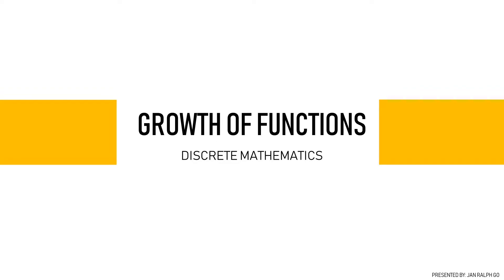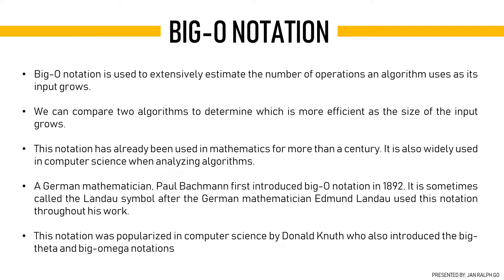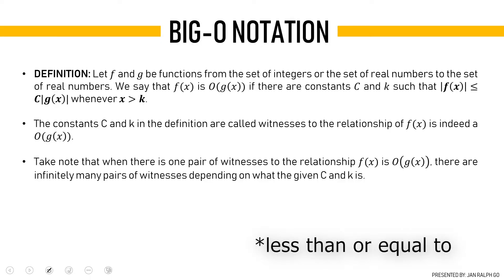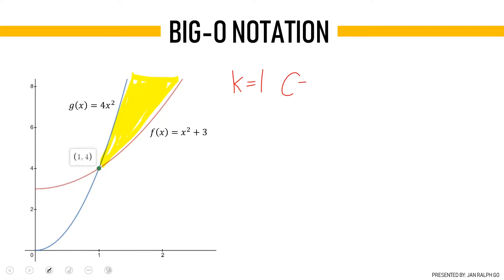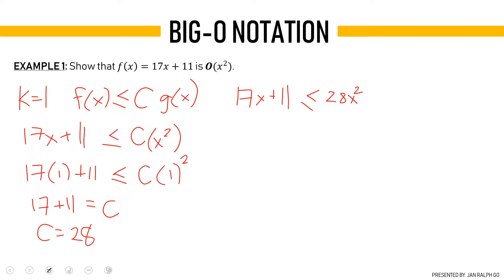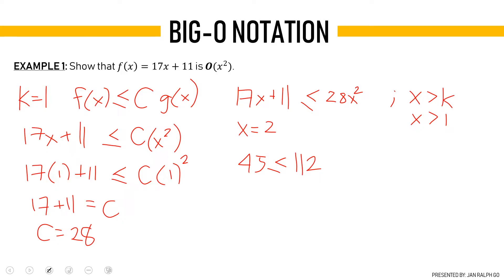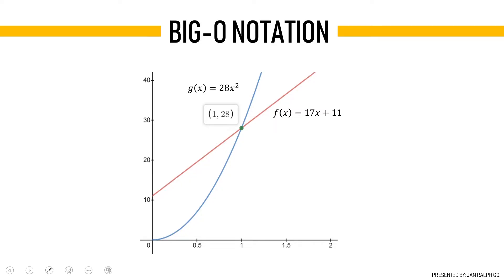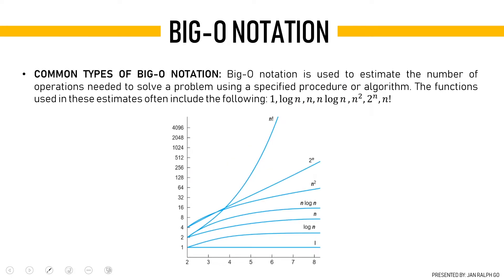Growth of Functions - Discrete Mathematics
The growth of functions is often described using a special notation – the Big-O Notation, Big-Omega Notation, and Big-Theta Notation. Theses special notations estimate the growth of the functions without worrying about constant multipliers or smaller order terms. As such, using these notations make us not worry about the hardware and software used to implement an algorithm. Furthermore, these notations make us assume that the different operations used in an algorithm take the same time, which simplifies the analysis considerably.